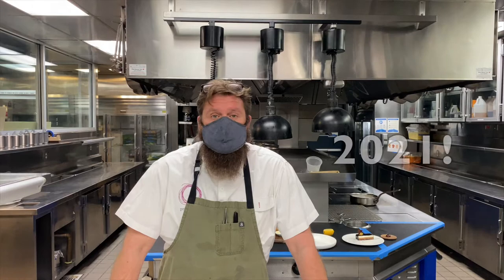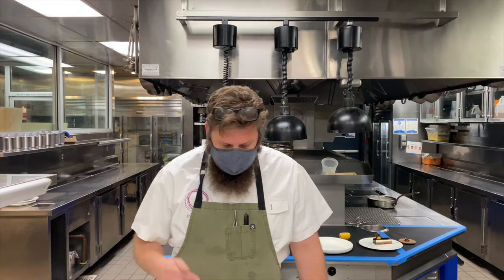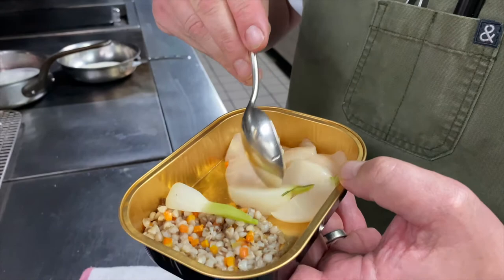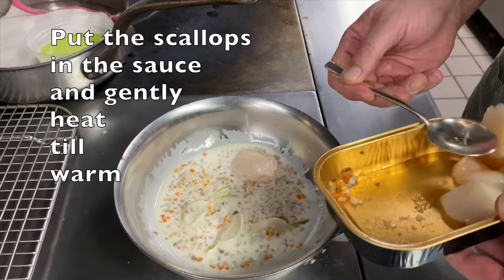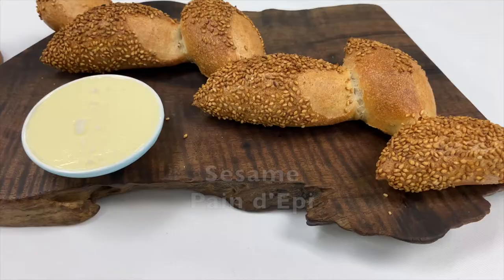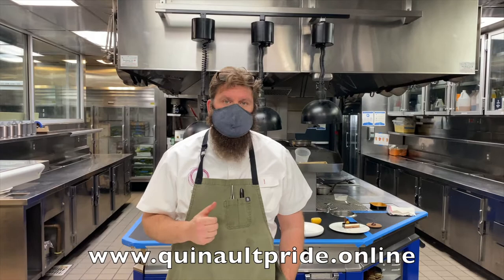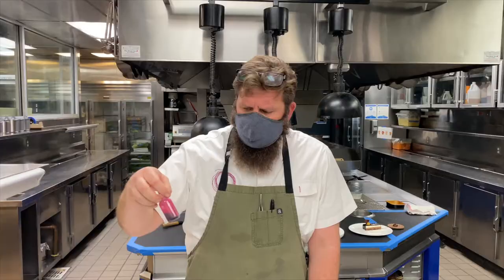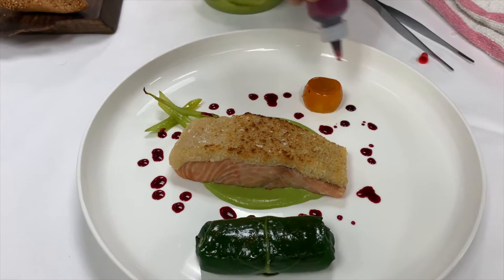New Year, Old Friends.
Watch Chef Michael walk you through our first menu of the new year featuring seafood from some of our favorite seasonal purveyors.